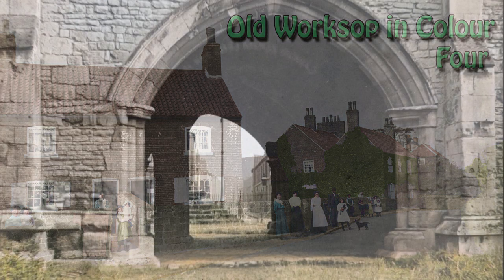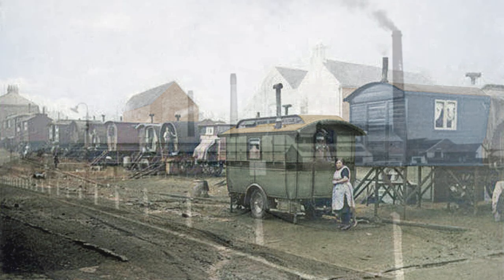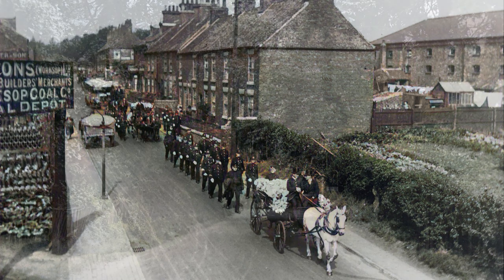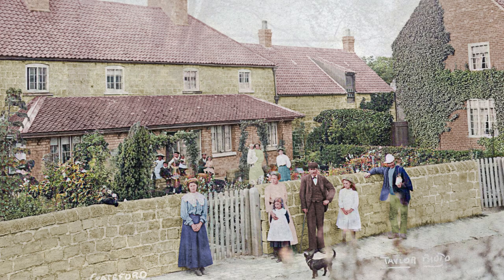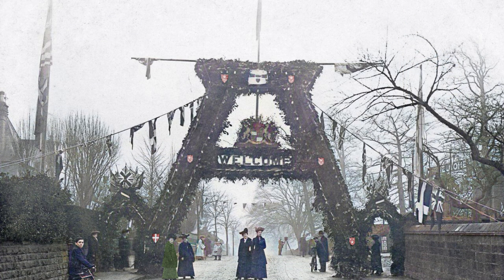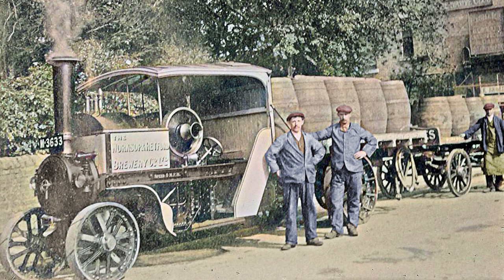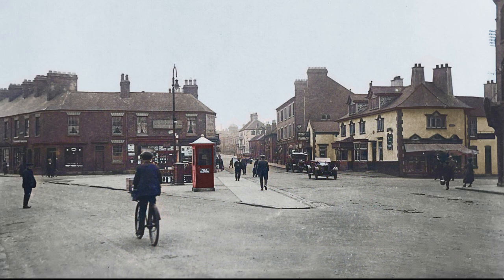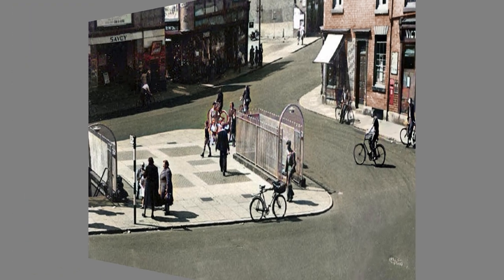Old Worksop in Colour - Four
Old black and white photos of Worksop from 1900 to 1950 for the first time seen in colour.